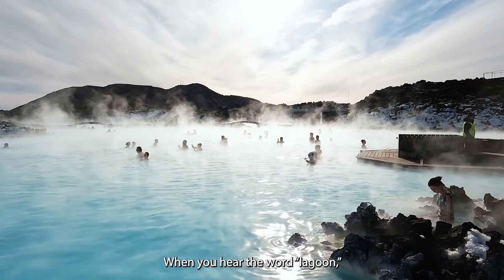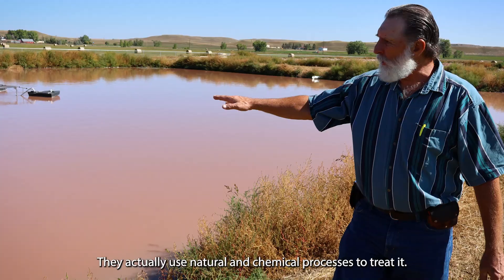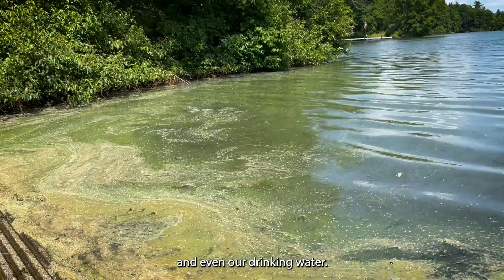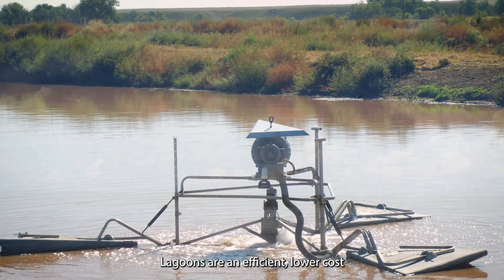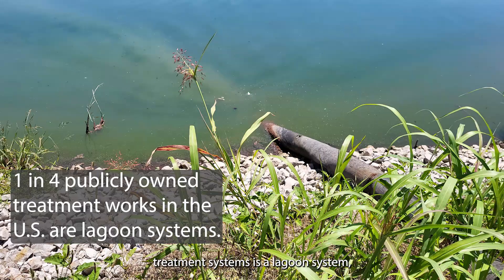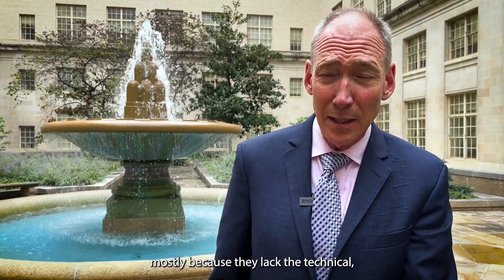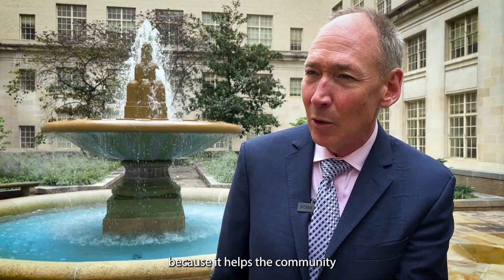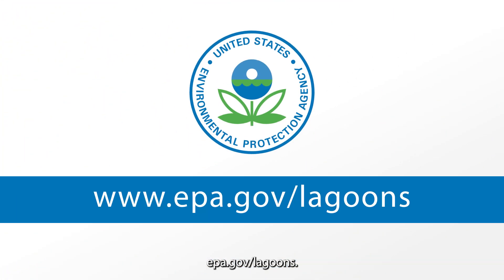EPA’s Bruno Pigott talks wastewater lagoons and EPA resources to support lagoon communities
NOTE: Open captions in the video.

When you flush the toilet, your wastewater can go to many different places. Lagoons are one important tool that can help treat that wastewater at a community-level before it’s released back into the environment.
Lagoons are an efficient, lower-cost wastewater solution with a small carbon footprint. They can be particularly beneficial for small, rural, and tribal communities that are less densely populated and may not be able to afford expensive mechanical wastewater treatment plants. Lagoons can be quite effective, as long as they’re maintained properly.
You can learn more about the financial and technical resources EPA has available to support lagoon communities at: epa.gov/lagoons.